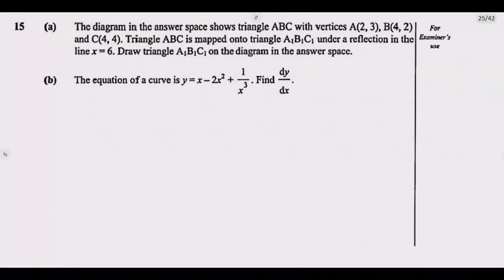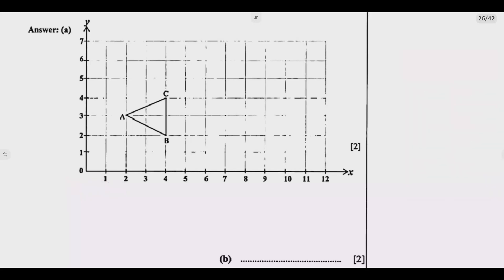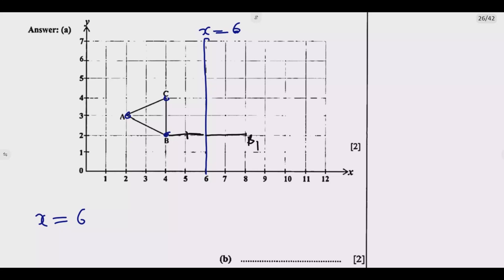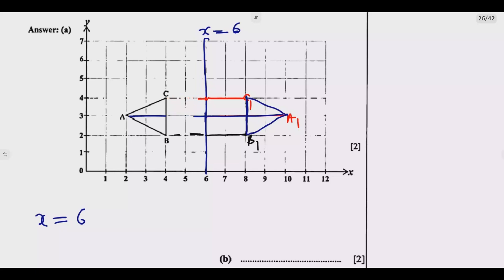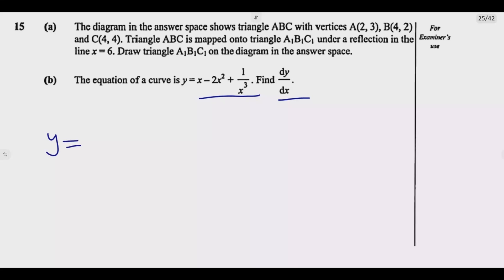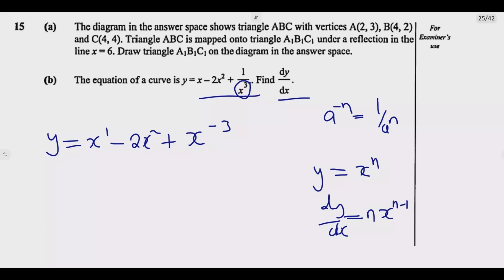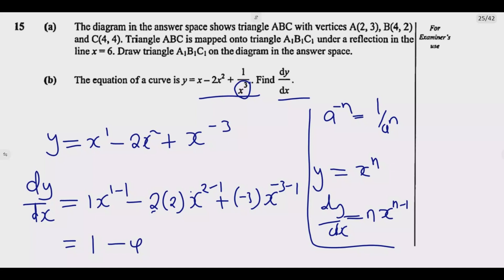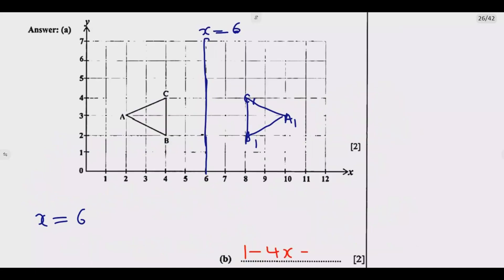2024 Internal Mathematics Paper 1 Question 15